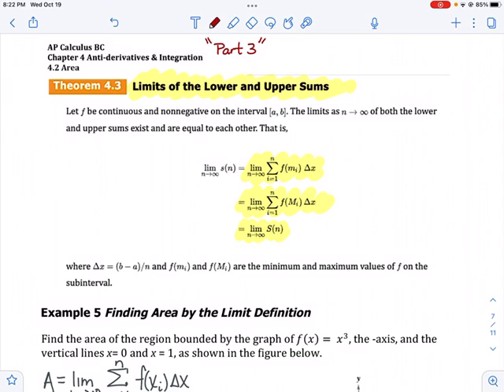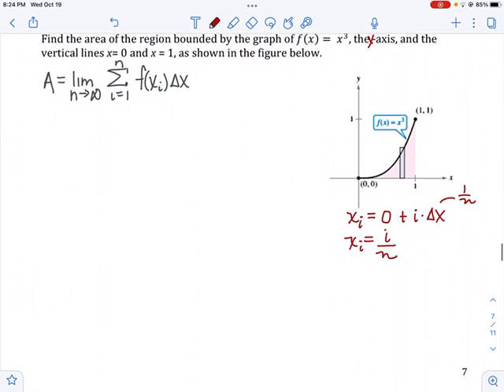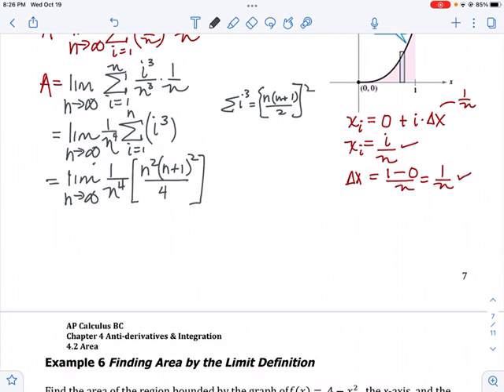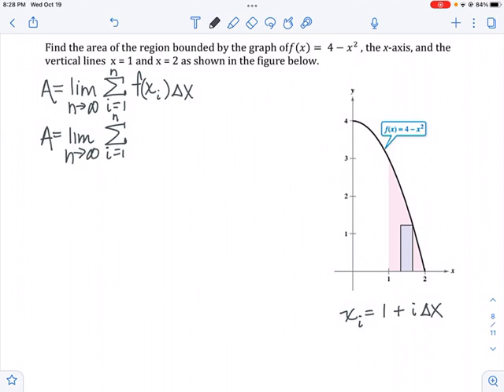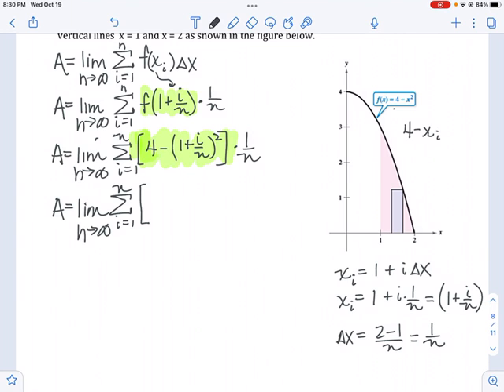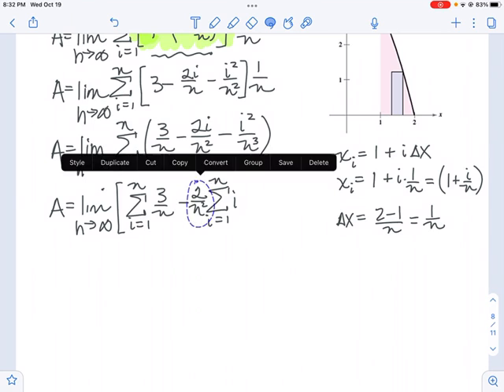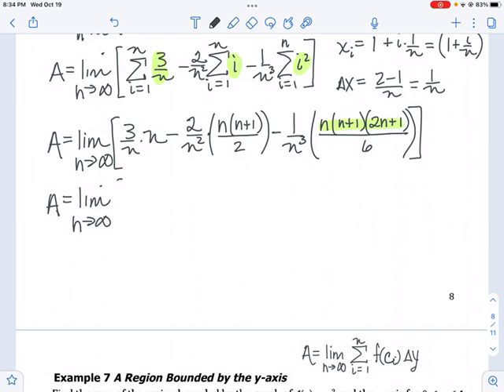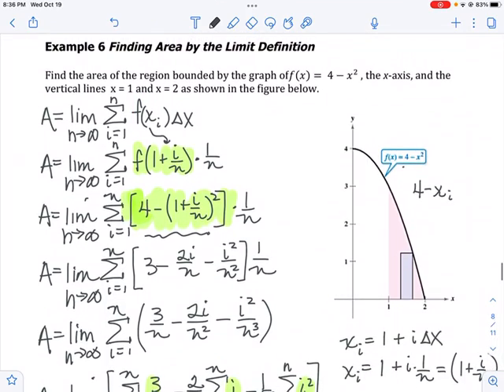4.2 Vid Part 3-Antiderivatives & Integration